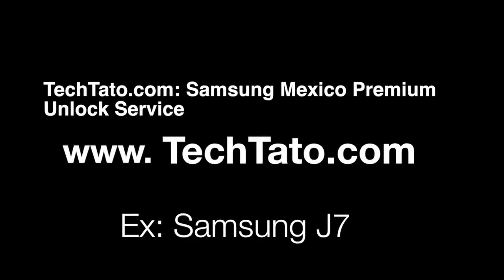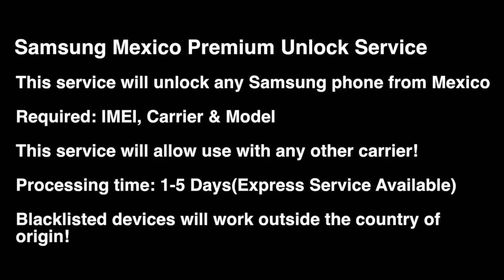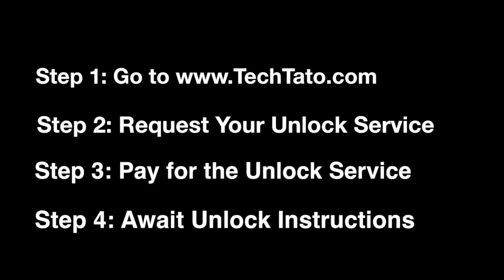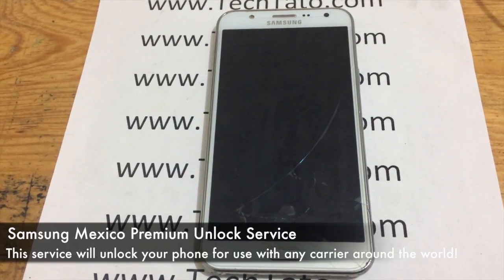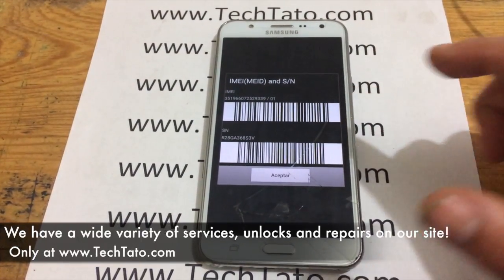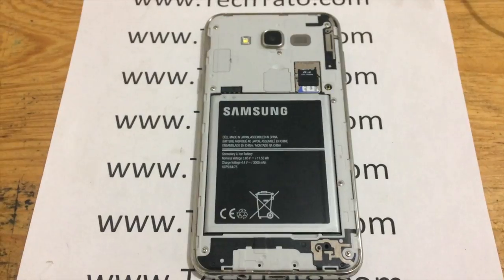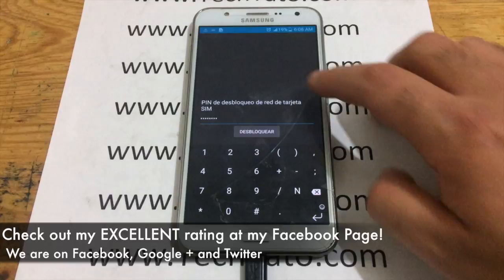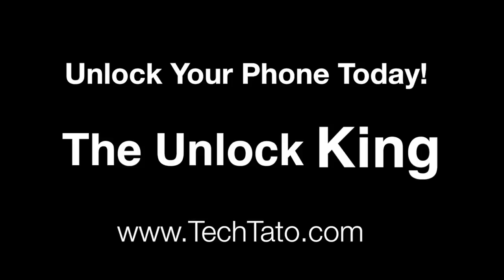My phone is locked to ATT Mexico, can it be unlocked? We can unlock fast easy & cheap! Contact us